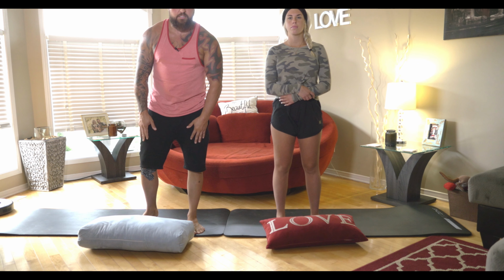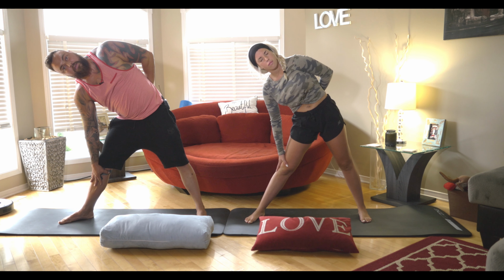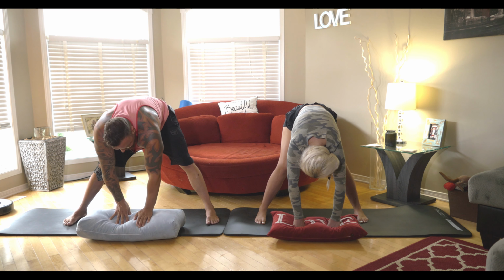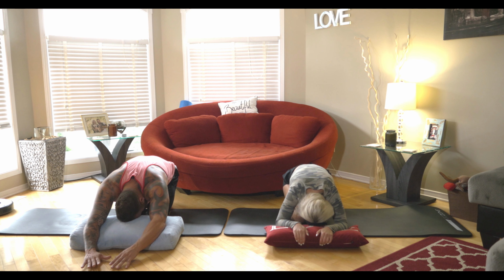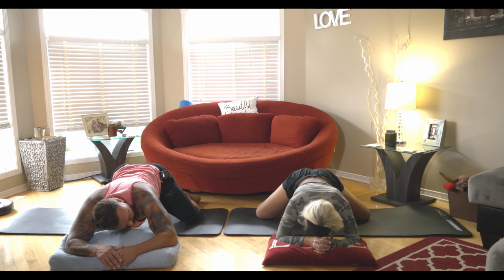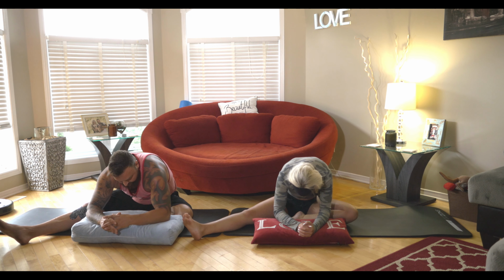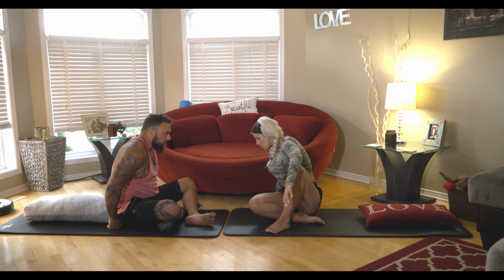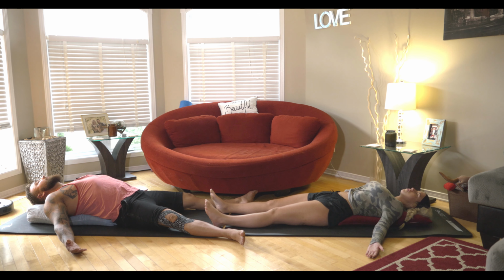40 min Intermediate Yin Yoga to Unwind and Relax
In today's practice, Matt wants you to listen to your heart in this tension-melting Yin Yoga sequence. Each poses offers you the opportunity to breathe deeper and to connect to your heart. Let tension dissipate and let's dive into this Yin session and into our inner self.

Discover the groundbreaking Super Patch technology! These innovative patches feature uniquely arranged ridges that resemble QR codes. When applied to the skin, these ridges interact directly with your cells, transmitting signals that engage with your body's nervous system. Developed by a pioneering inventor who decoded the specific signals correlating with the body’s physical, mental, and emotional functions, each Super Patch is tailored with a distinct ridged pattern. Tune into our latest video to explore how these Super Patches can enhance your wellness and boost your performance across various aspects of life. Don't miss out on experiencing the benefits for yourself!

For some of Matt's Yin Yoga class, you will need some straps, some blocks, and a yoga bolster. For those of you who are looking at getting these, here are Amazon links on where to get them for cheap.

This mask was awarded the best sleeping mask in the world which is a website owned and operated by independent expert reviewers. If you are looking to improve your sleep drastically, spend the money to get one of these. It's the only award-winning sleep mask I know and quite a product for something so simple. It will change your sleep quality and you can bring it with you anywhere and use it at any time. It's so lightweight you barely feel it and it provides no pressure on your head so you can fall asleep deeply. I can't stress enough the importance of a sleep mask to block all incoming light and help you get these quality hours of sleep that we all need today.

If you are looking at deepening your meditation practice in connection to your yoga lifestyle, I recommend that you guys check out the Muse Meditation System. It is a truly amazing headband device that connects via Bluetooth to your phone and allows you to deepen your mediation practice with ease. I have been meditating for a year now using this device and it shows you graft and charts of your improvement. I can't meditate without it.

For Americans, there are three different devices from the Muse to Muse 2 to Muse S.

Muse 2
Muse S

Matt is also a public speaker and the owner of his very own podcast on wellbeing called The Living Better Podcast.